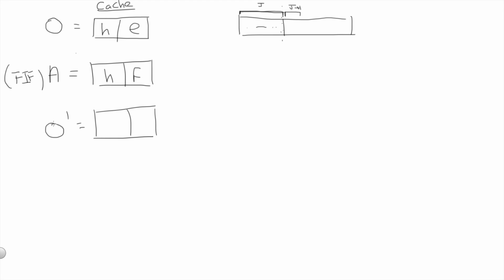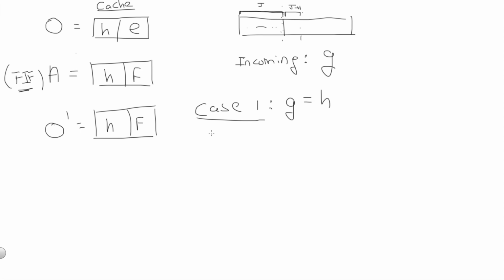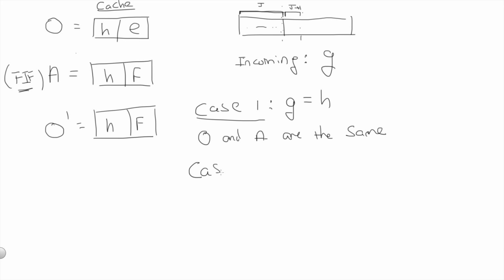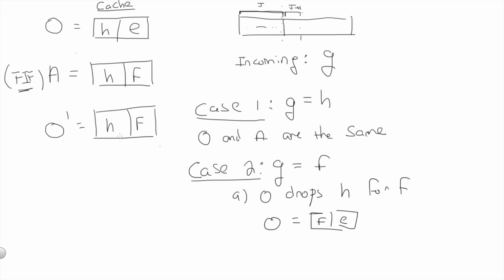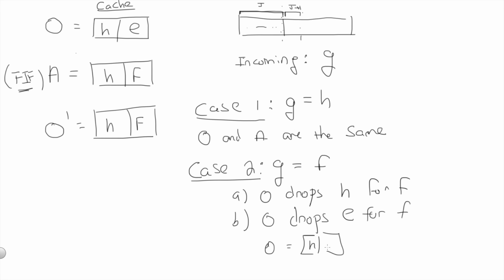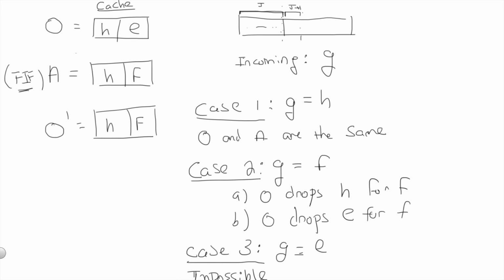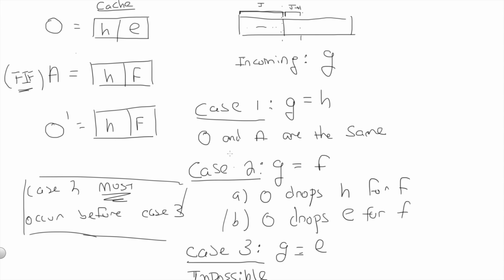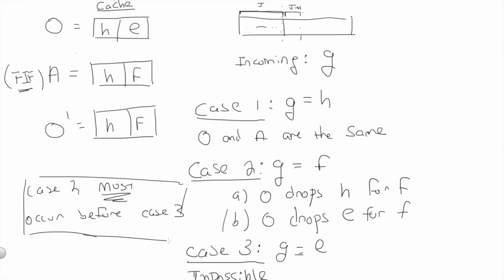FIF Proof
FIF (Alg. Correctness)